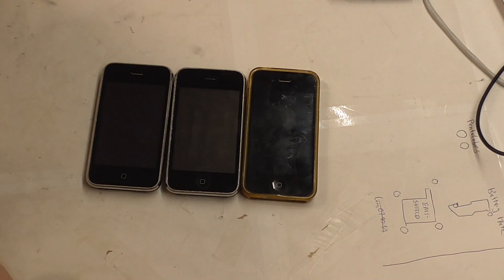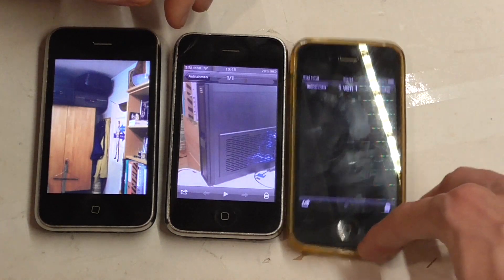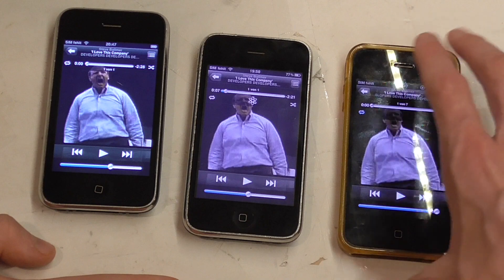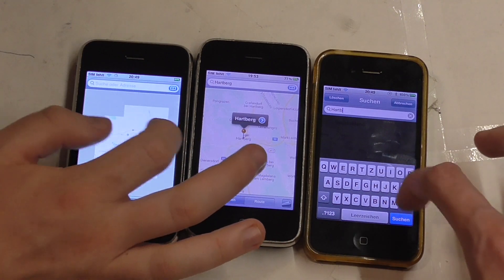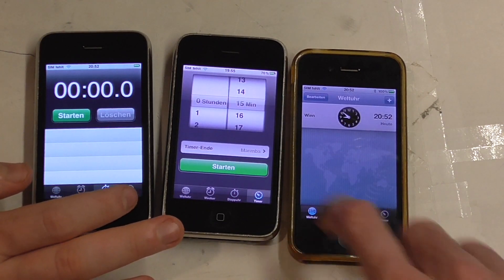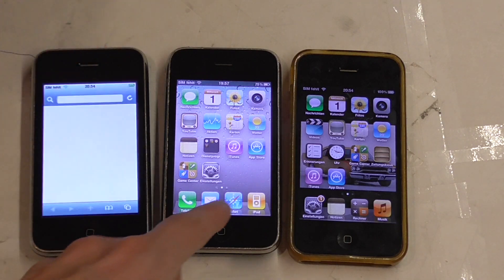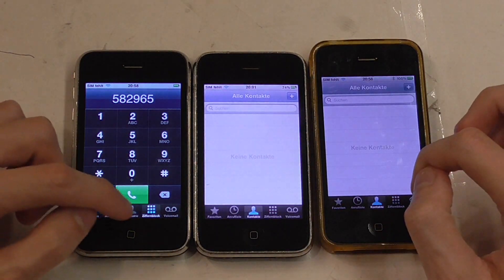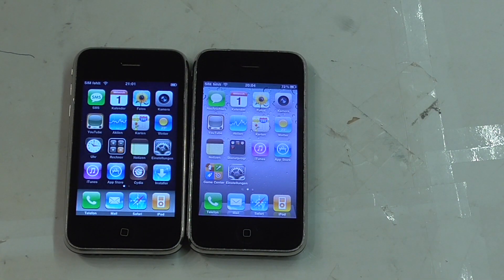iOS 2 vs 4 vs 5 - How similar are they?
Comparing some old iOS versions. We found out how similar they actually are.
iPhone 3G runs iPhone OS 2.0
iPhone 3GS runs iOS 4.1
iPhone 4 runs iOS 5.1.1